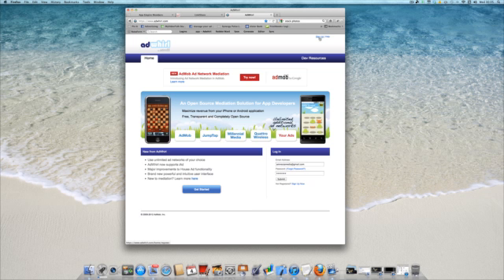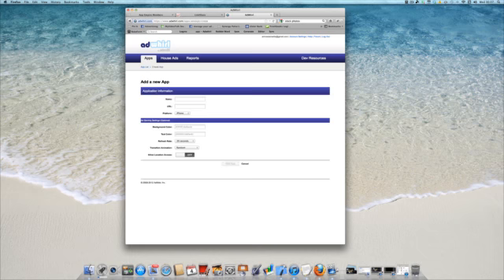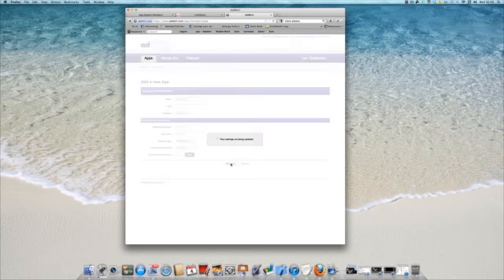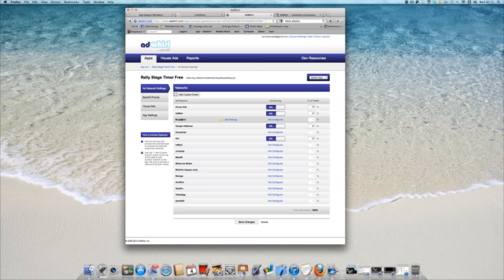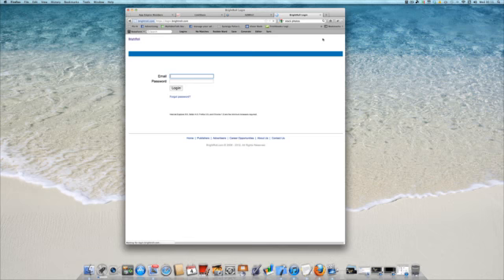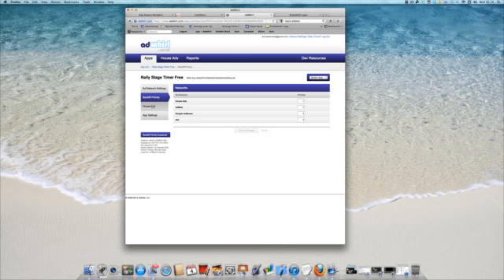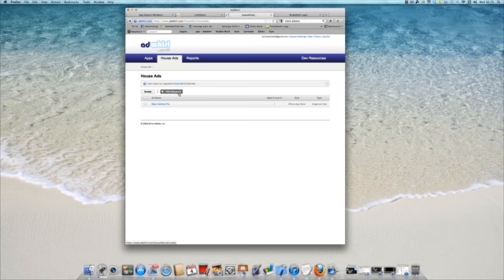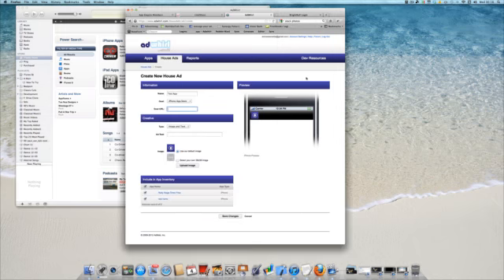AdWhirl How to for Empire